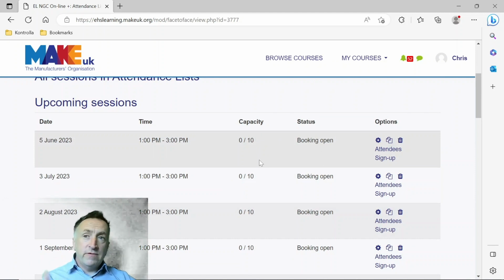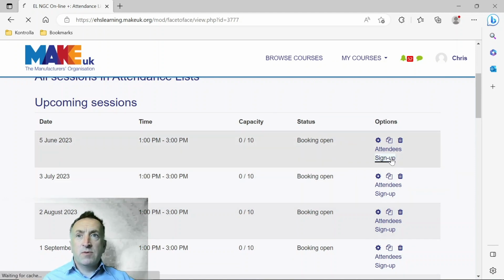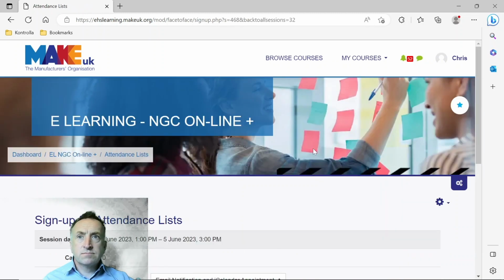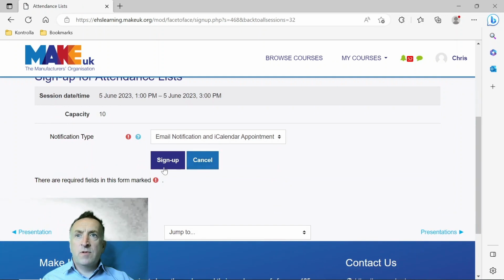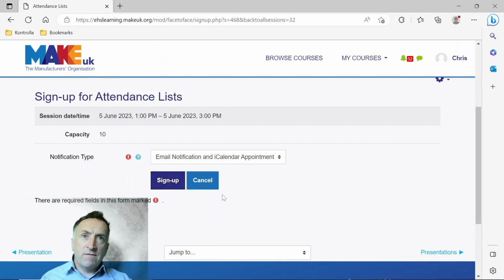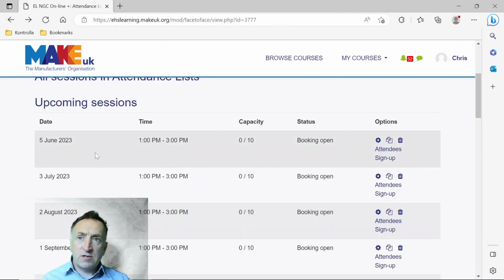Make UK EHS eLearning Extra explainer 2023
Who Are Make UK?
Make UK champions and celebrates British manufacturing and manufacturers. Together, we build a platform for the evolution of UK manufacturing.